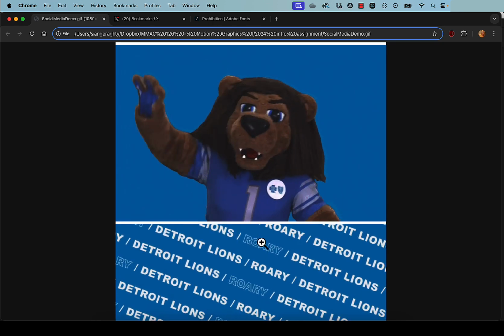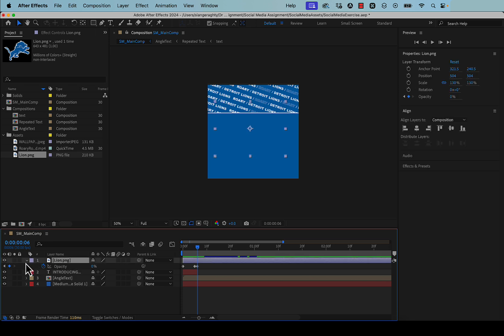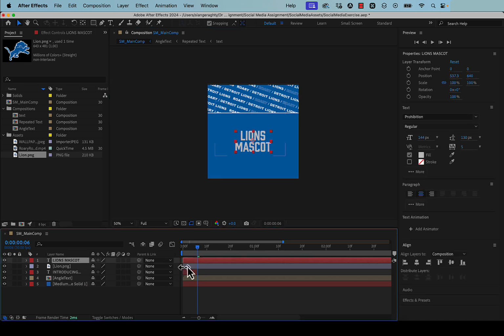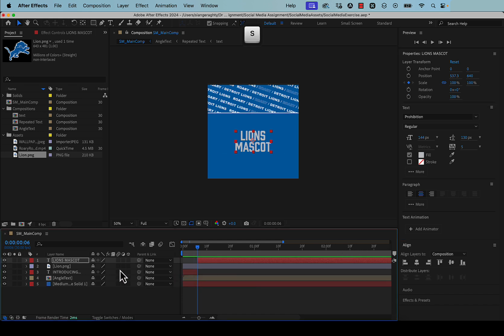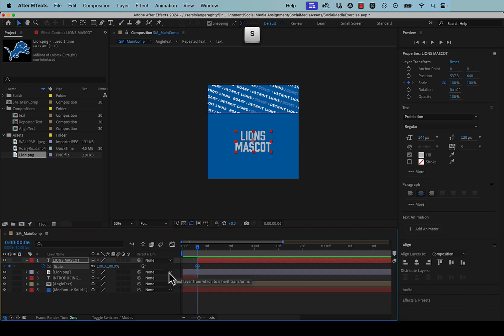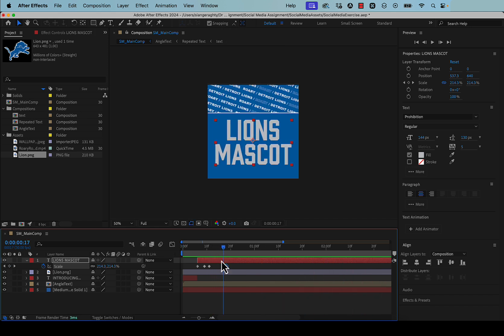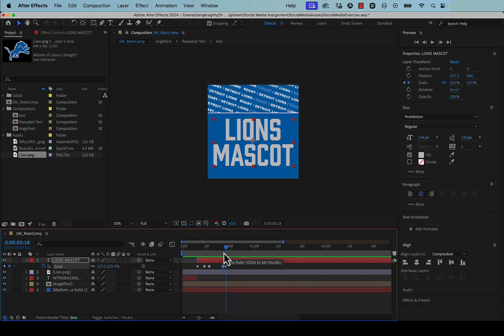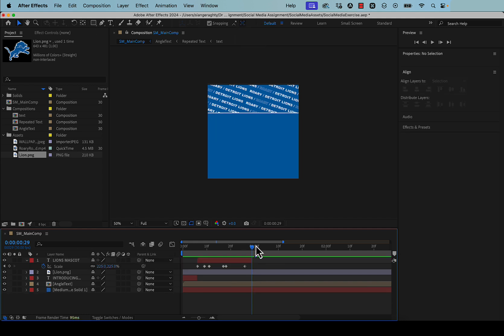Motion Graphics Social Media Exercise - Set Keyframes for Scale